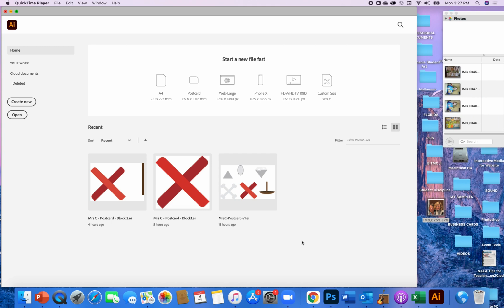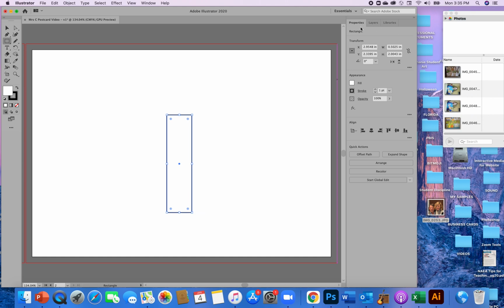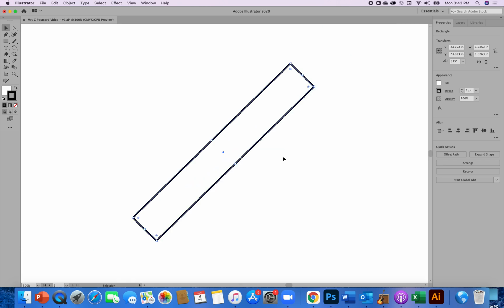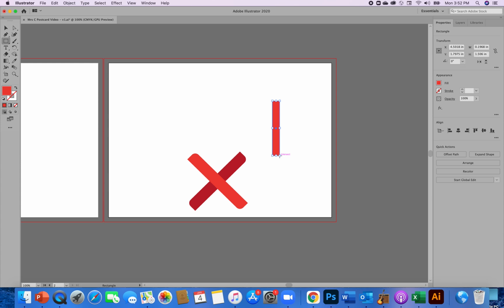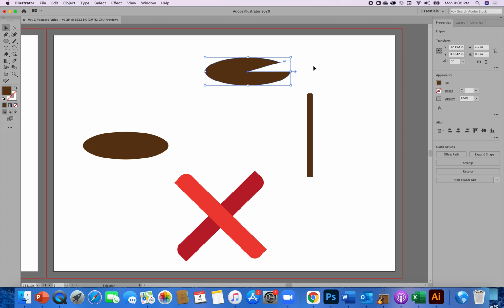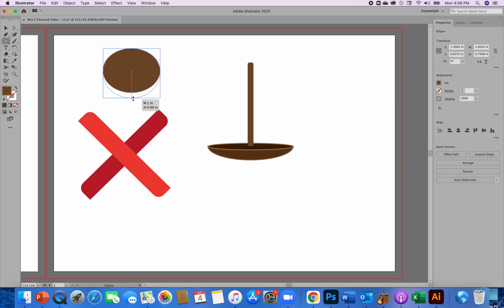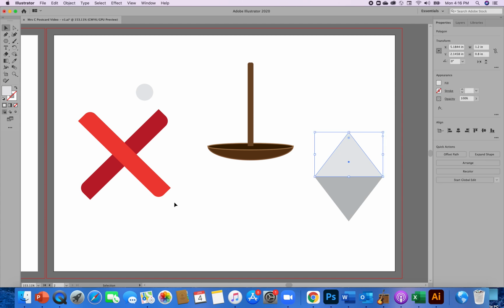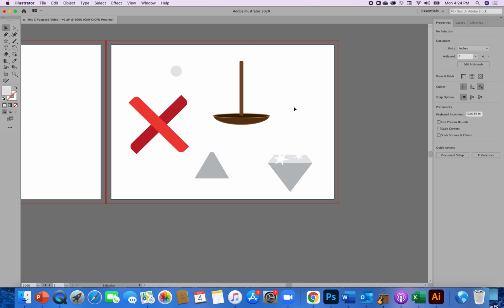Ai - Postcard Map / Part 1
LESSON: This tutorial helps students create art for a postcard (Adobe Illustrator CC 2019 Chapter 3.)